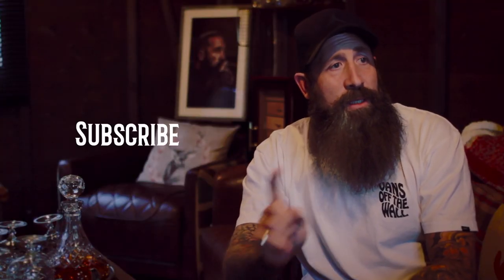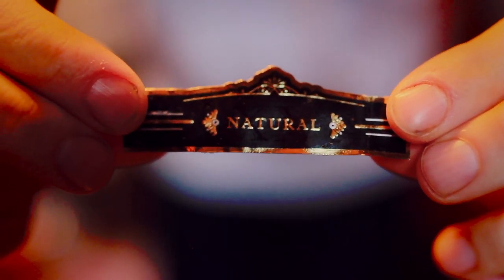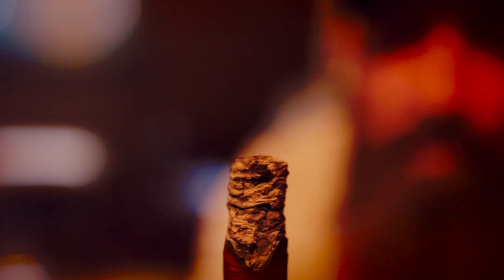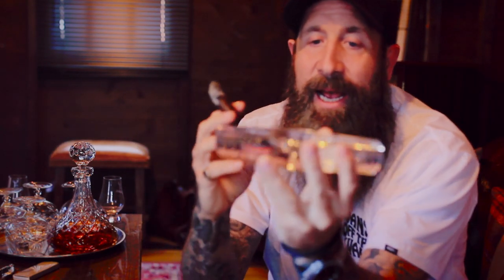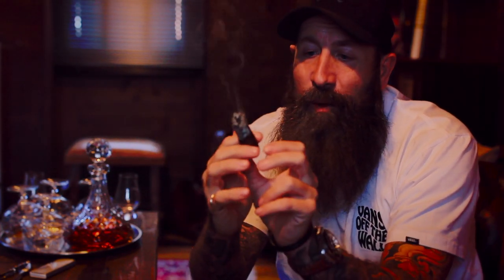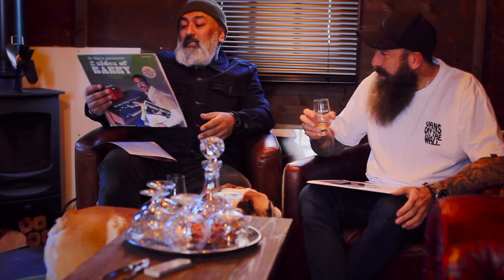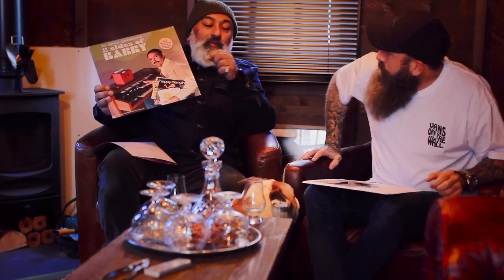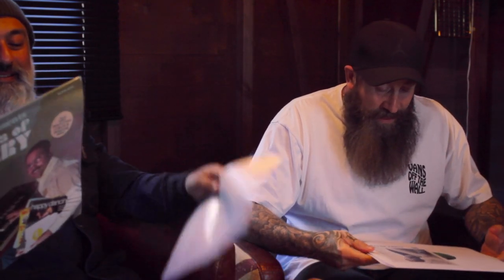The Cigar Cabin – Season 01 EP 03 Featuring Rocky Patel 20th Anniversary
We return with our third episode. The Team would like to thank all those tuning into the show and wish them all and their families the very best through these very difficult times. Our first 4 episodes have been pre recorded prior to the global lockdown.

This episode looks at the Rocky Patel 20th Anniversary of creating iconic cigars & star of this episode is Reggie.

This cigar follows the lineage of the Rocky Patel Decade and Fifteenth Anniversary brands and takes things to a whole new level. With 4 years in the development, this blend combines fillers from Esteli and Jalapa, Nicaragua, as well as Jamastran, Honduras. It is encompassed in an elegant Honduran wrapper and is a  medium body with some coffee hints, with an earthy/peppery dash and a hint of cinnamon. This was definitely a slow burner, quite even burn and during the second 3rd some more musty flavours arrived and the cigar turned from a medium to full body.

Pritt the guy behind the camera presents his new lp on his record label. So if you like to get your hands on great new Vinyl support the man, You can order a copy of his lp